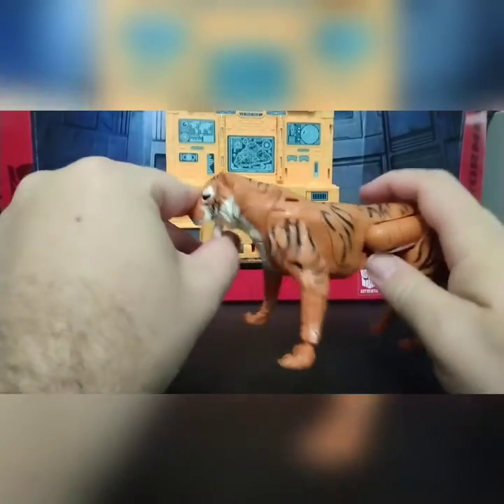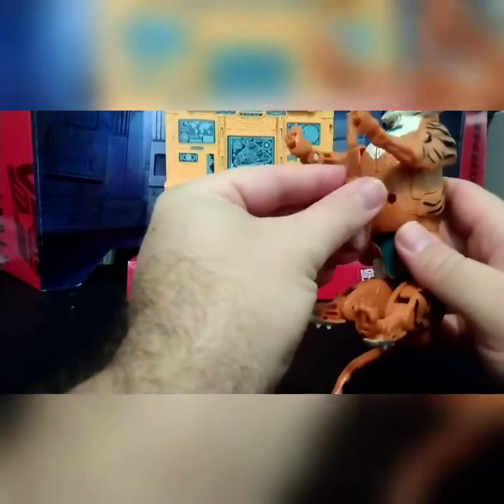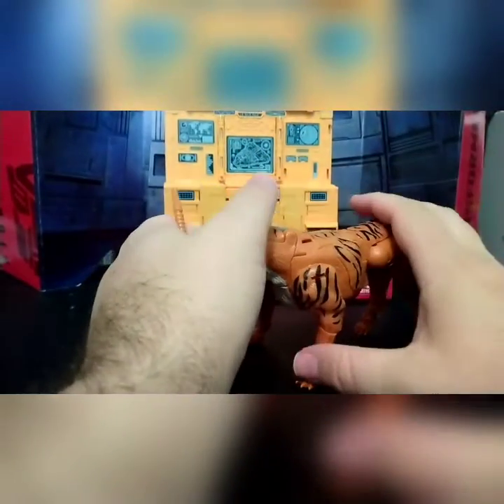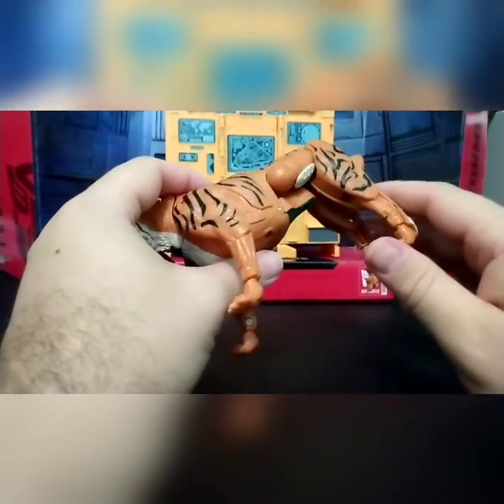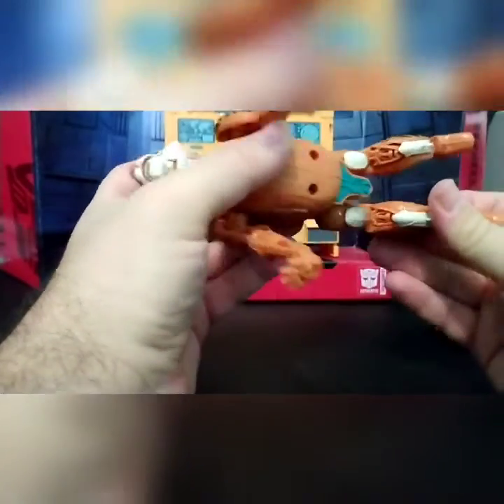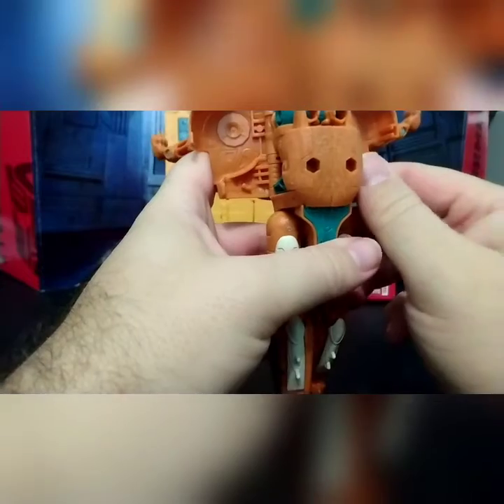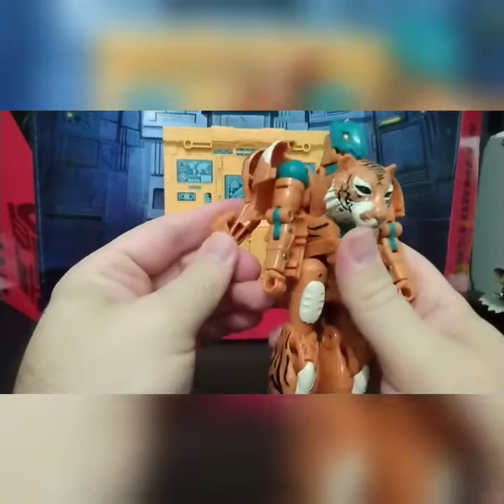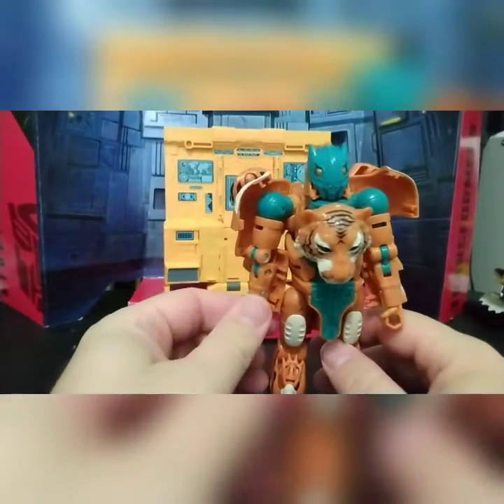Transformers Golden Disc Collection Mutant Tigatron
a quick review of the Amazon Exclusive Mutant Tigatron figure.